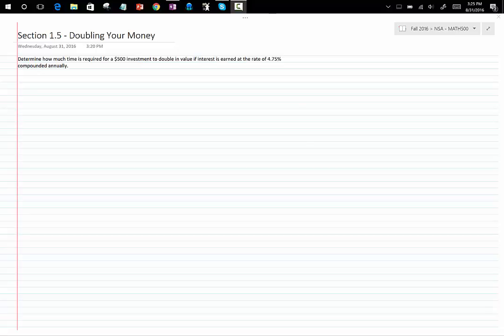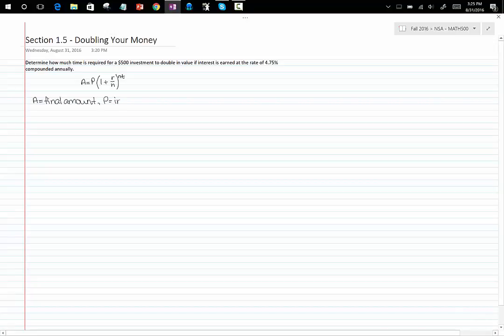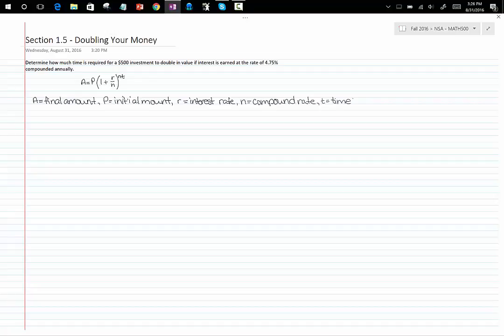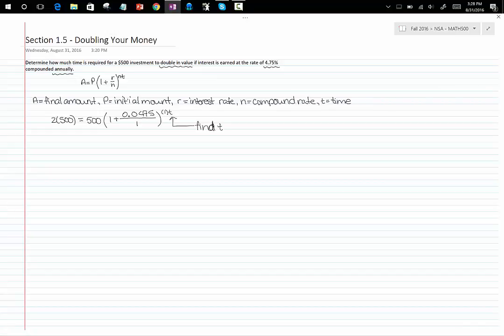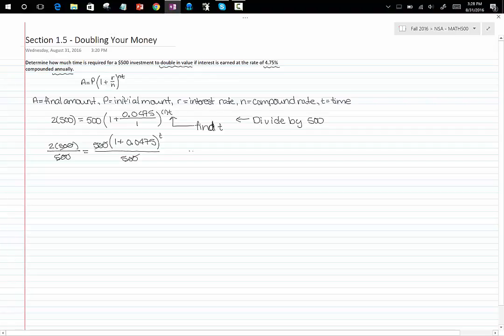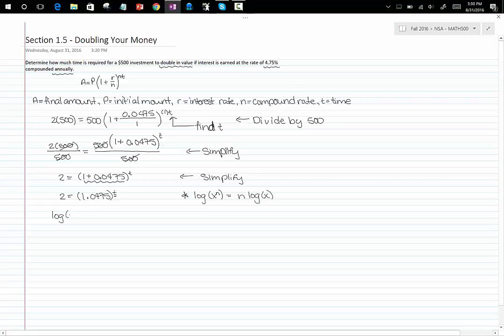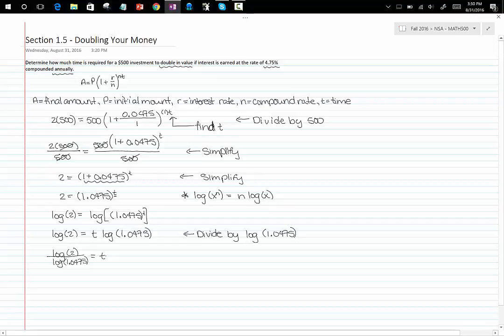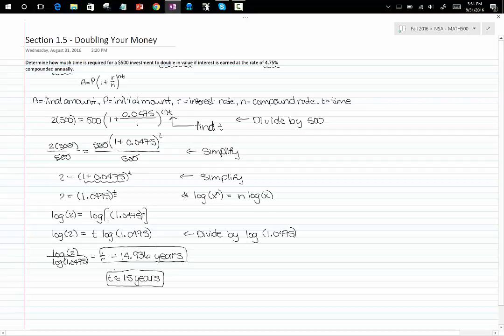Section 1 5 Doubling Your Money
This video covers how to determine how much time it will take to double an investment.